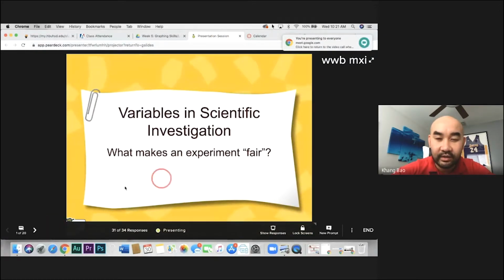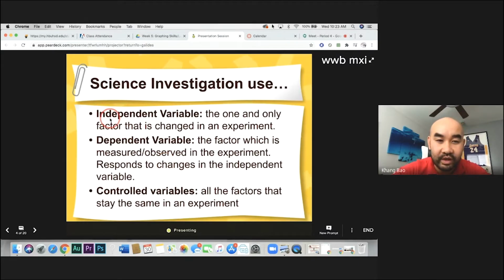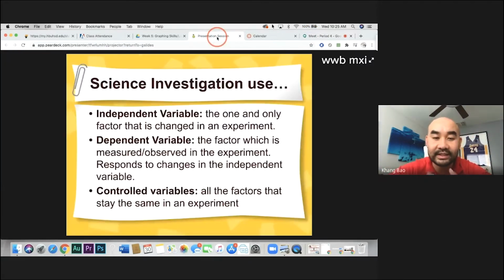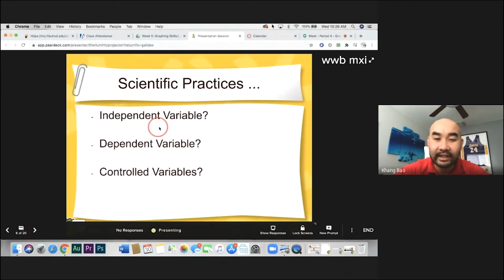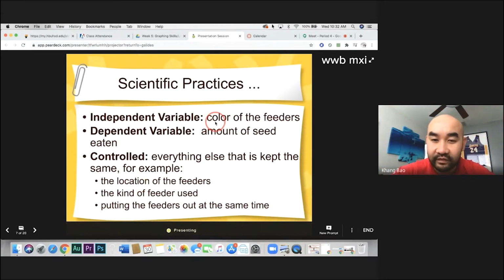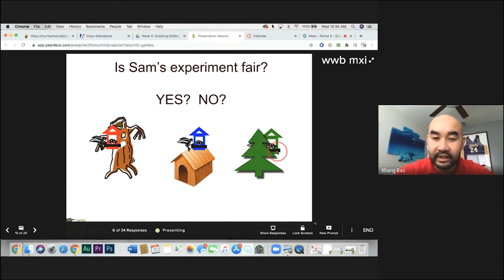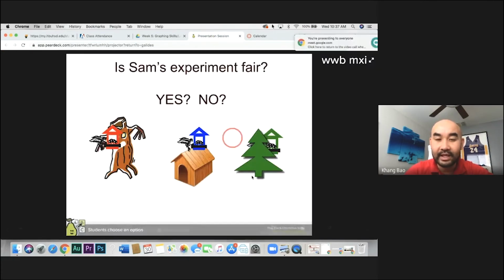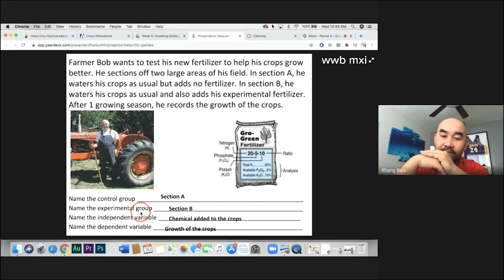Bio Note Ep 3 Variables in Scientific Investigation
For Distant Learning Purposes ...